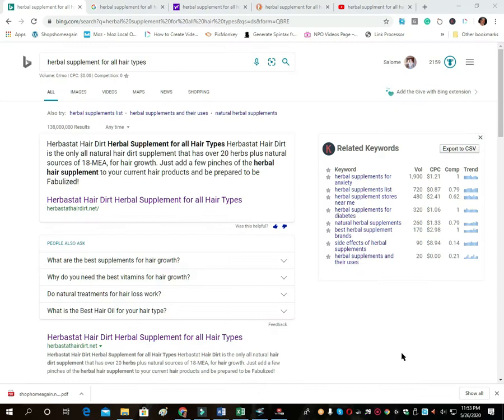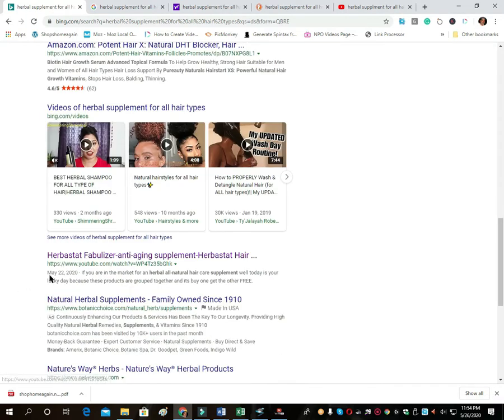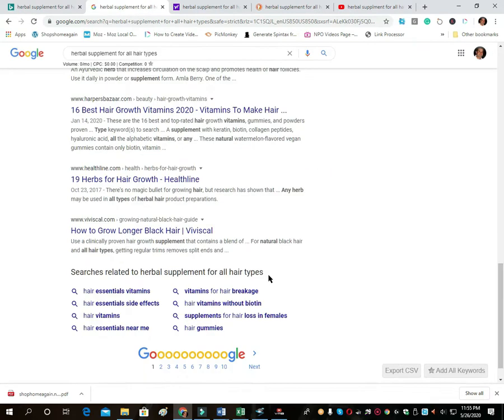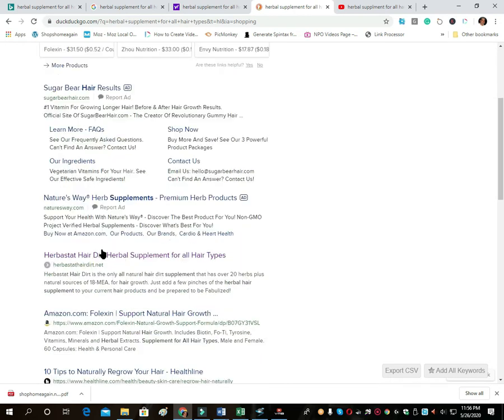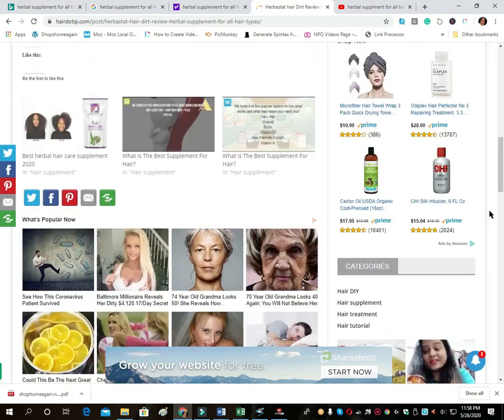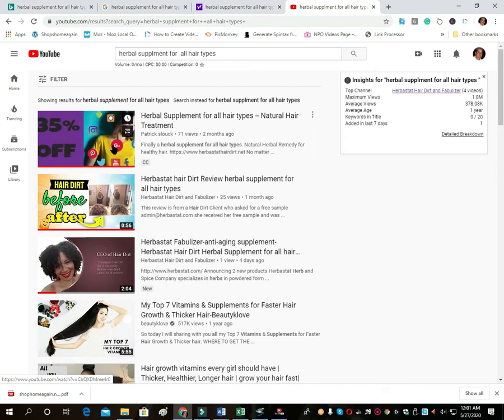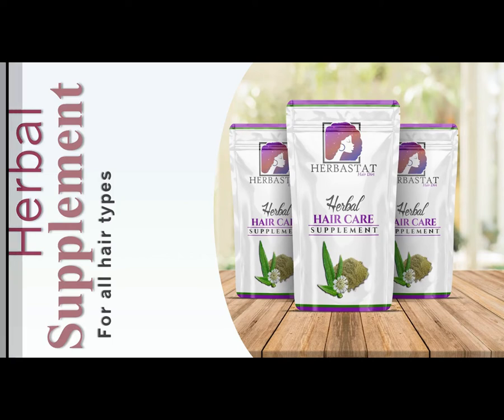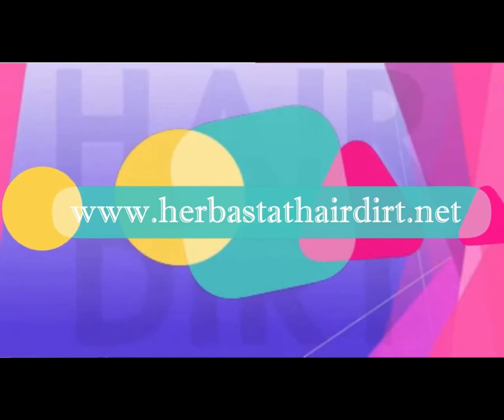product explainer video how much does an explainer video cost in 2020 Baltimore SEO Video Agency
In this video, we explain How The NPO Video Agency from Baltimore MD ranks videos on all the major search engines. using their special sauce. Watch How each video URL looks different on Google, YouTube, Yahoo, Bing and Duck Duck Go. The NPO Video Agency explains how this particular video was created, how much it cost, how long it takes to make an affordable explainer video under $100.00. The NPO Video agency made this explainer video from Powerpoint, making thumbnails for graphic art. we used MP4 from cell phones, and other videos we made for the client - we included voiceovers from other projects and layered them over the video. the project was edited in Filmora 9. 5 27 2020.
Cheap explainer videos - cheap explainer videos by USA based Video SEO Firm
2020 best affordable explainer videos examples.

 in this video you'll discover what budget you need and how much it costs to produce a high-quality custom explainer video for your business!..
Today businesses of every kind use animated explainer videos to explain and promote their product or service. Explainer video: how much does it cost? Well it cost between $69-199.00 with the NPOVideo Agency.
it's better to hire an SEO video agency to help you the first time. you can use the explainer video you paid for as a template to help you make your own down the road.

How To Create An Explainer Video For Your small business yourself or hire a cheap firm to help you.
Luckily, these days, organizations need not use up every last cent so as to get a very much made explainer video. There are SEO organizations, for example, that have the aptitude to furnish organizations on a low financial plan with great quality limited time video. In spite of the fact that these minimal effort explainer recordings may not be artful culminations, imaginatively made ease explainer recordings will accomplish the accompanying

1. explainer videos keep the viewer on your web page longer!!! -- Longer than he/she conventionally would have remained.

2. Explainer videos create an extraordinary story to the watcher, unique in relation to the announcements of other comparative specialist co-ops. This correspondence will be conveyed in the briefest conceivable time, consequently sparing the watchers time.

3. Explainer videos From the NPO Video Agency help your ROI- 65% of the people will buy after watching a video.

4. Explainer videos additionally impact in-store deals. A customer will probably do some examination on an item he expects to buy. An explainer video will present the item and afterward legitimize why the watcher should buy the item.

5. Explainer recordings help you build your brand.

a modest explainer video will accomplish its principal objective, which is to discuss to the watcher while sparing expenses. This is without a doubt an incredible resource for both busy and start-up organizations.

Utilizing an SEO organization's involvement with finding the correct keywords to target and fuse into the video, there is a possibility to expand the rankings on Google's first page.
Contact The NPO Video Agency today!
other examples of the NPOVideo agency's work all under $99.00